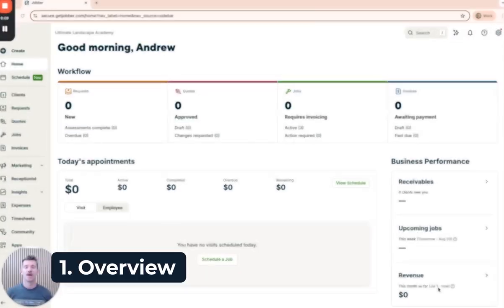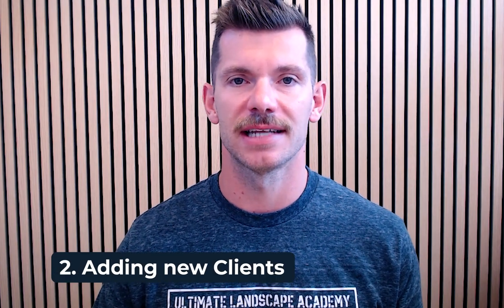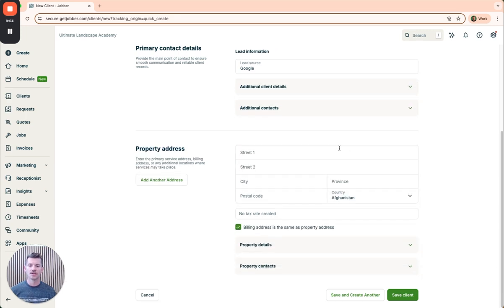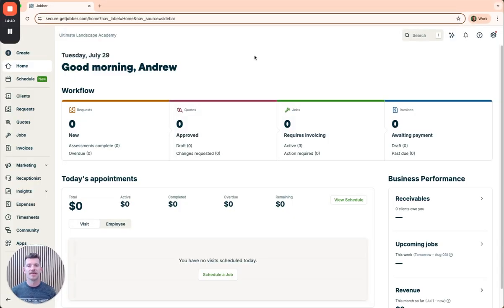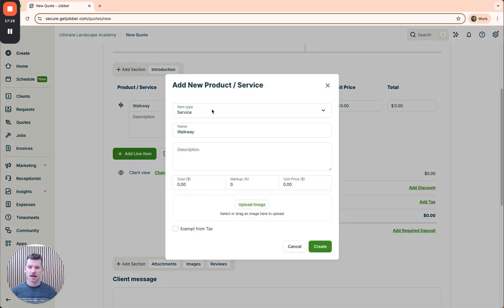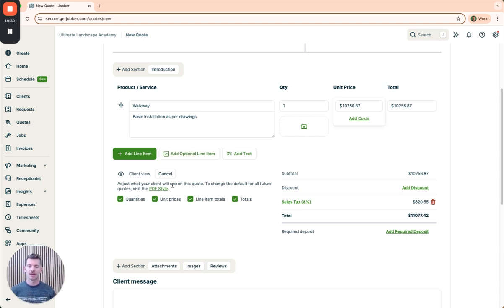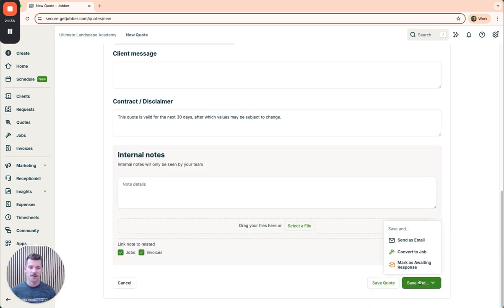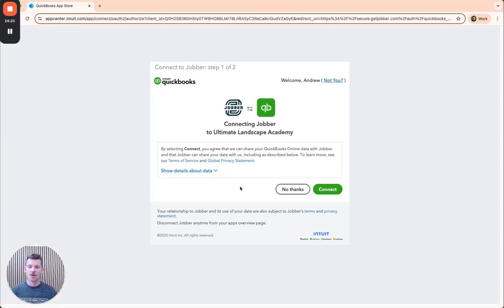How to Set Up Jobber for Your Landscaping Business (Step-by-Step Tutorial)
Are you still running your business from memory and sticky notes?

That chaos is costing you money, peace of mind, and your ability to scale.

In this video, I’ll walk you through exactly how to set up Jobber to run your landscaping business like a real operation, not a guessing game.

🔧 What you’ll learn:
• Navigating the Jobber dashboard
• Adding new clients (and tracking where your leads come from)
• Creating estimates that actually get approved
• Syncing Jobber with QuickBooks so you stop doing double-entry
• Turning quotes into scheduled jobs and automatic invoices

If you're tired of chasing your tail, losing track of jobs, or forgetting to invoice - this is how you fix it. Step-by-step. No fluff.

Use those savings to invest in tools or training that actually move the needle.

Chapters:
00:00 Why landscapers need Jobber
00:27 Jobber dashboard overview
01:44 Understanding the workflow panel
02:29 How to add a new client in Jobber
03:47 Lead source tracking for better marketing
05:15 Adding service and billing addresses
06:45 Creating your first estimate
08:37 How to price jobs with precision
10:18 Adding taxes, discounts & optional items
11:20 Customizing what the client sees
12:05 Sending estimates & converting to jobs
13:12 Scheduling a job in Jobber
13:43 Creating invoices automatically
14:10 Integrating Jobber with QuickBooks
15:04 Final thoughts + how to get Jobber for 20% OFF

Ready to grow your landscape business?